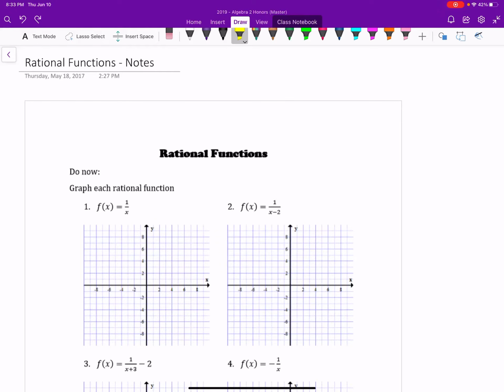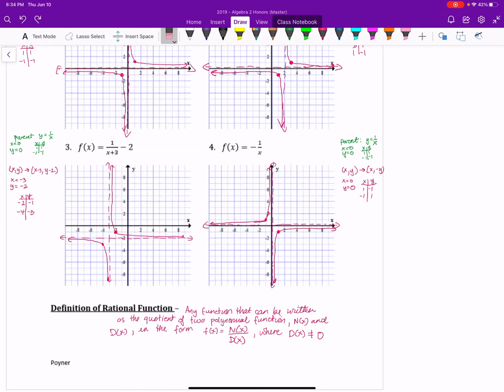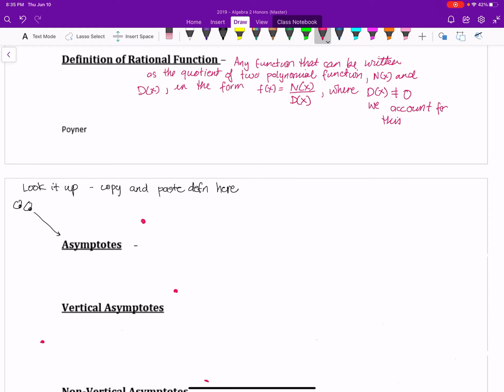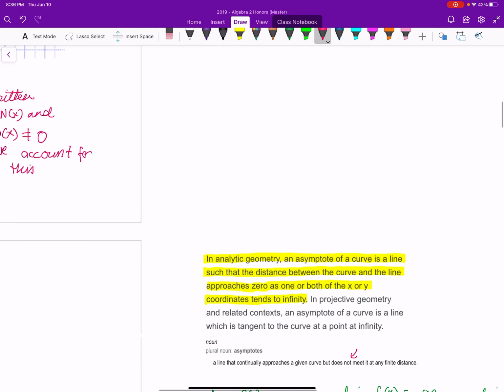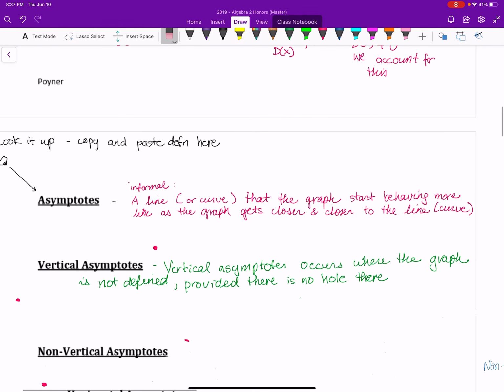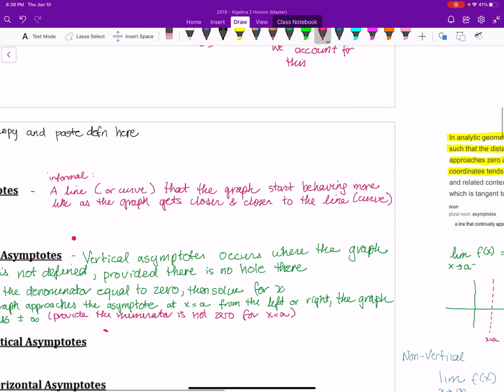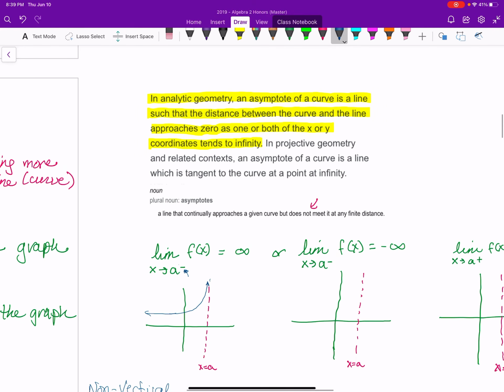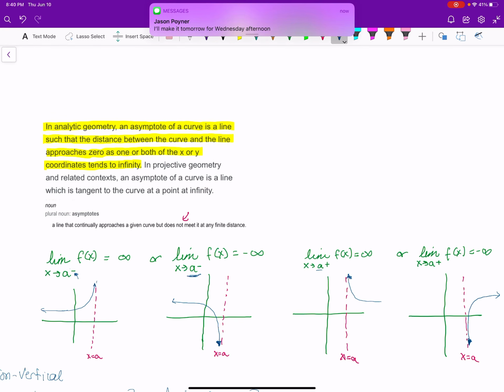Rational Functions - Part 1